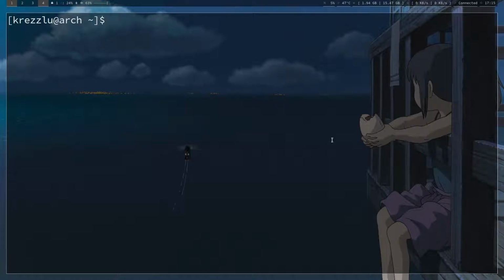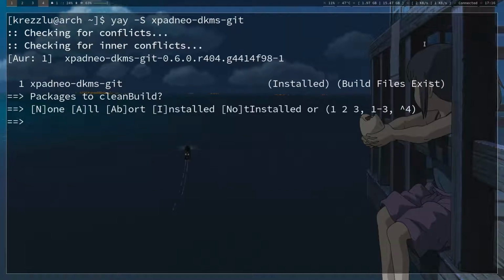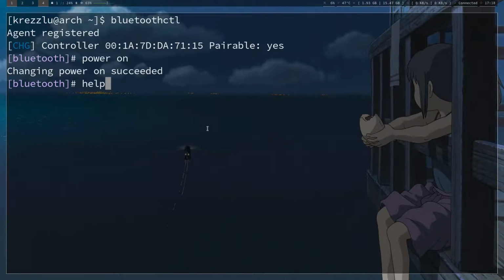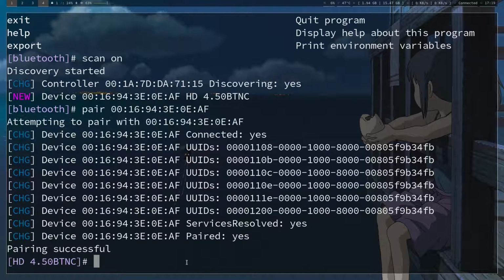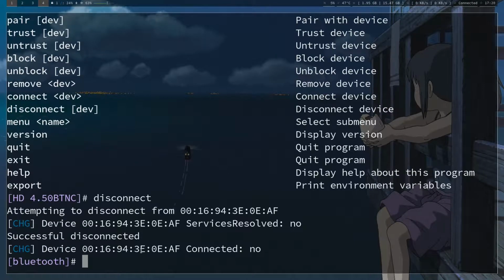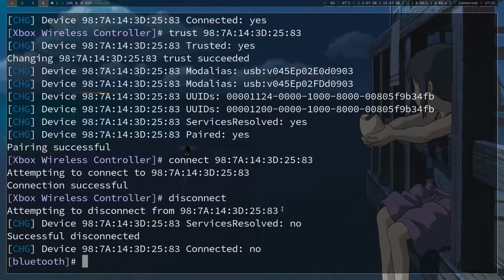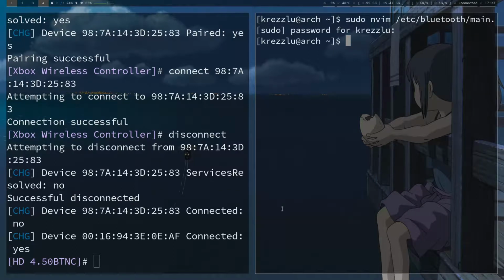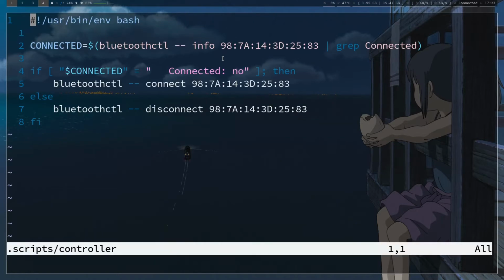Connect Headphones/Controller with Bluetooth on Arch Linux from the Command Line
Content:
0:00 - Introduction
0:23 - Installing the Packages
1:10 - Configuring the Controller
2:26 - Pair/Connect to Devices
5:57 - Autoconnect
7:30 - My Helper Scripts